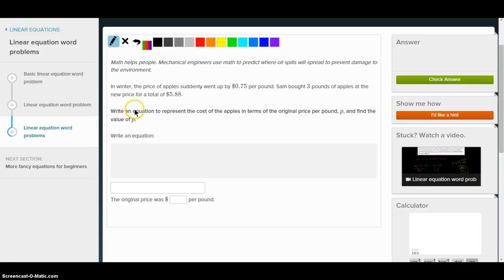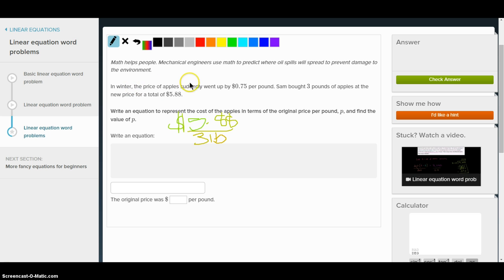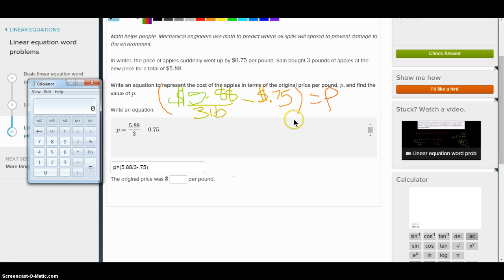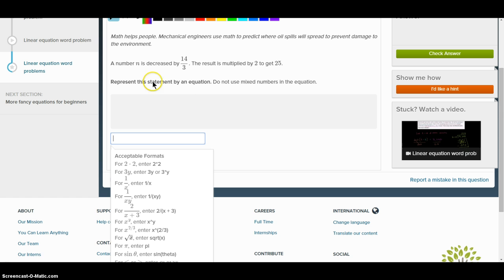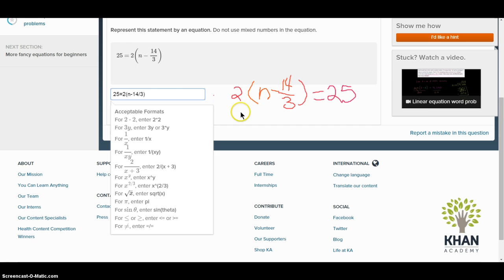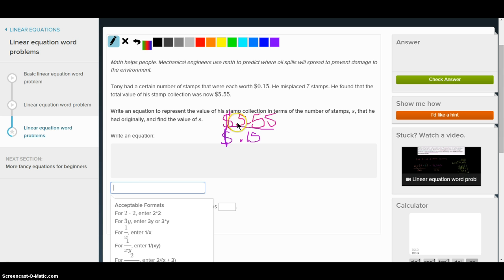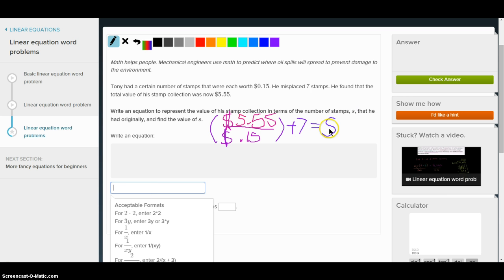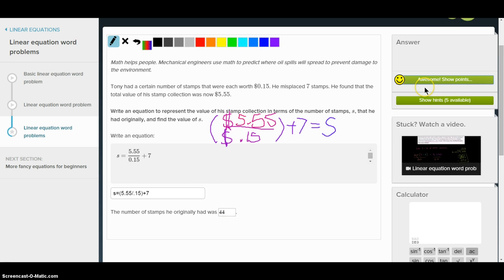Linear equation word problems